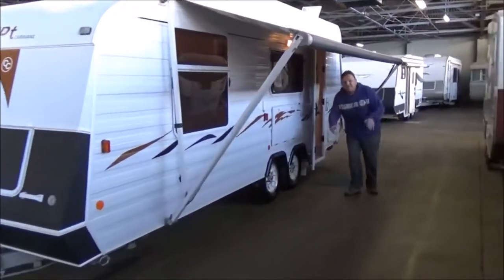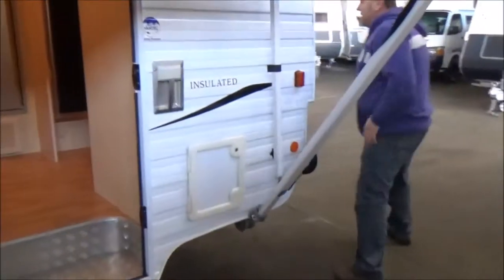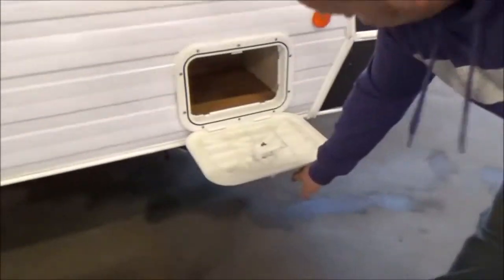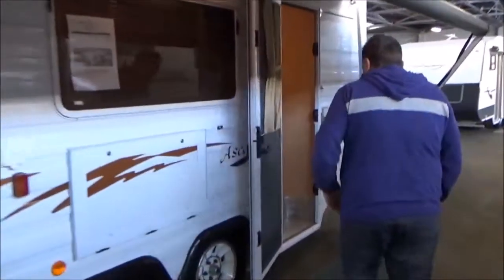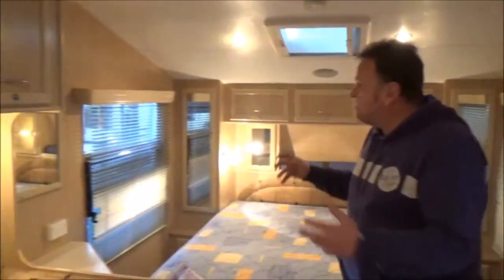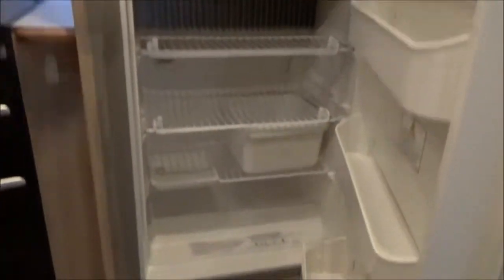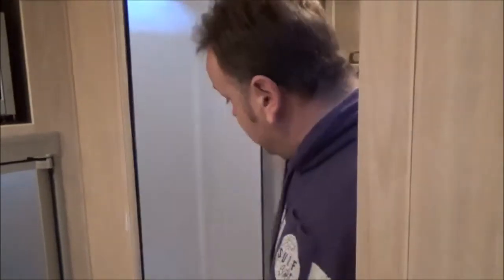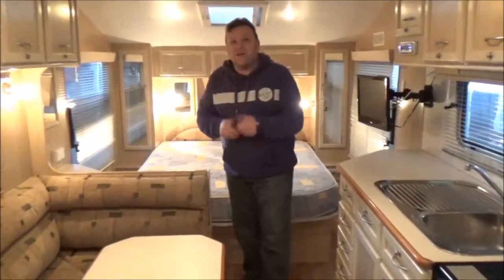One Owner 21 Ft Concept Ascot Full Ensuite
Don't Settle for anything Less. Spectacular Set this Immaculate One Owner Concept Ascot 21 Foot with a Beautiful Full Ensuite with Huge Shower, Hot water, Air Conditioning, Loads Of Storage, Loads Loads More, Tare 1830Kg...Go on, Treat the Family!!!